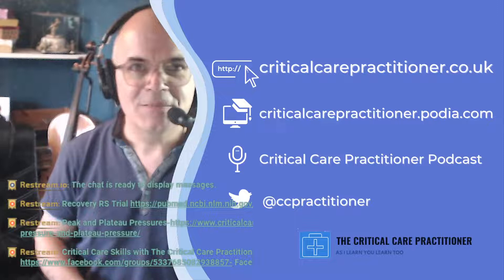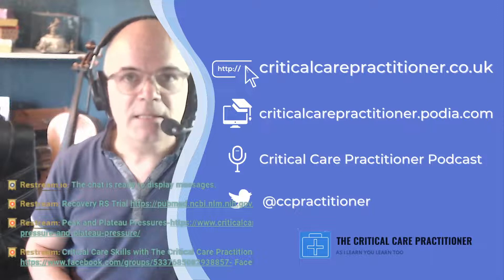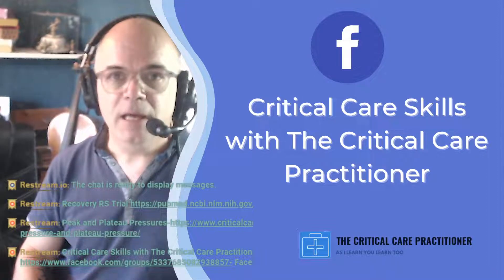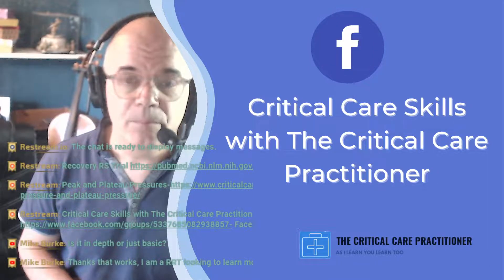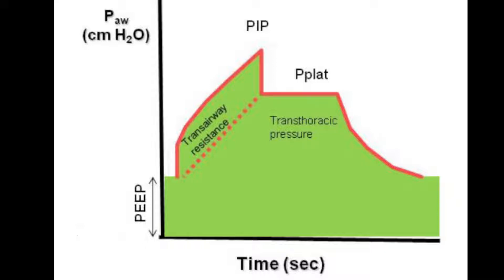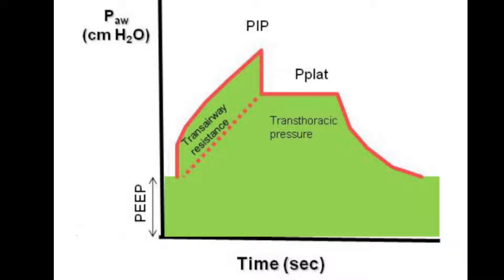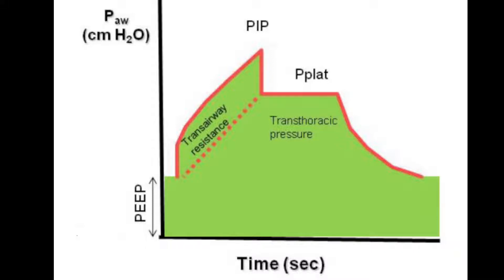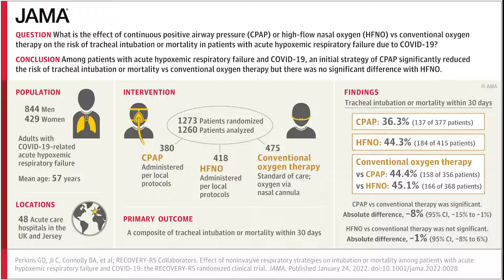FREE Friday 15 Minutes Teaching Peak and Plateau Pressures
Lets Talk about Peak and Plateau Pressure which can often be quite confusing. It’s important to understand as it can help us understand what might be the problem with our patients ventilation,

Podcast- Critical Care Practitioner in iTunes